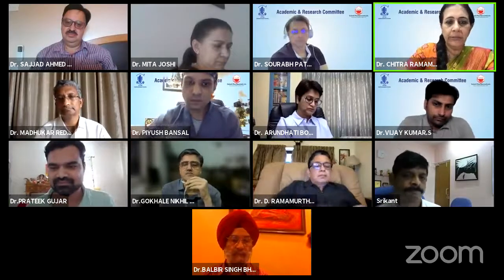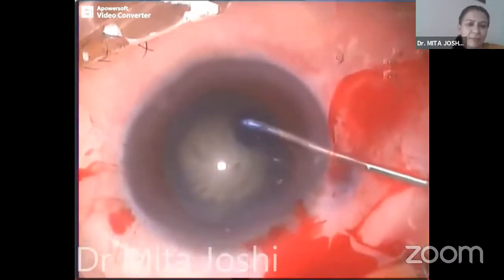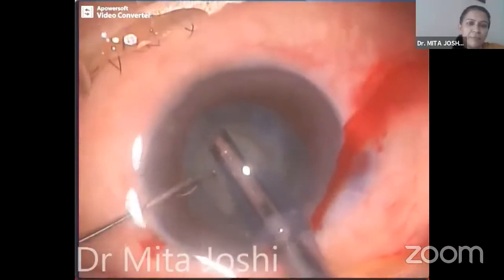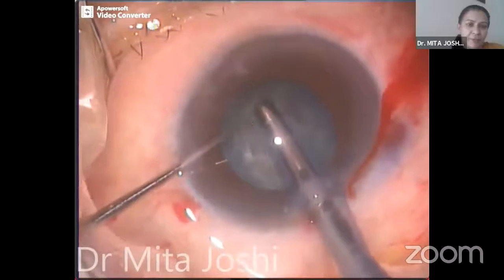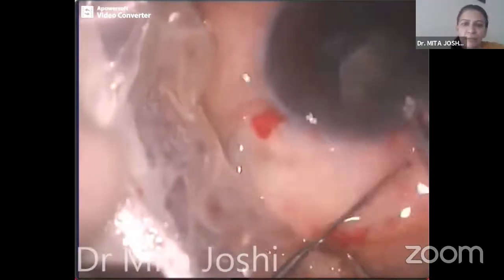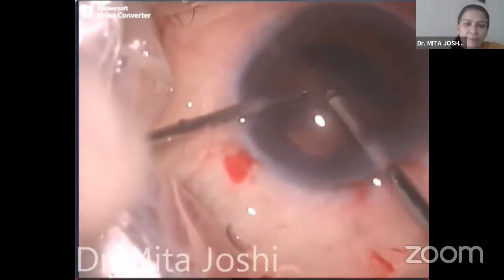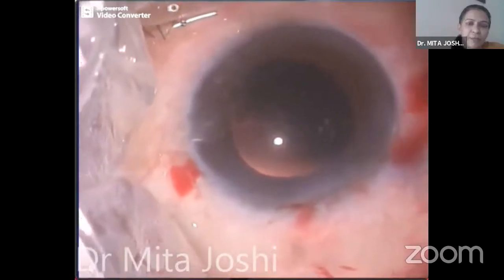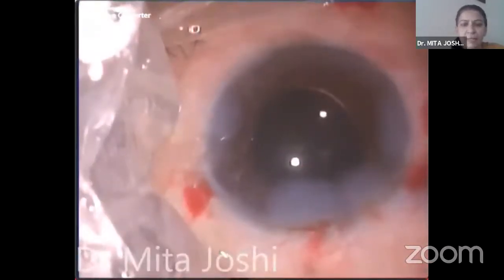AIOS ARC Video Bouquet of Cataract Surgeries Dr MITA JOSHI